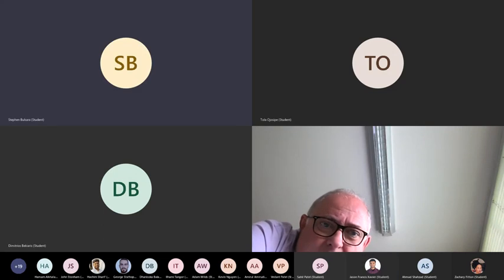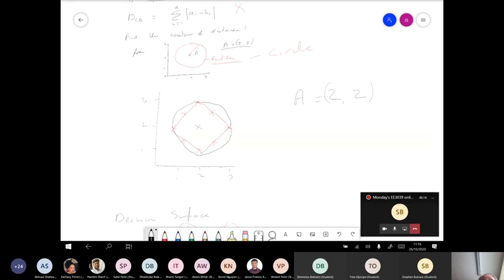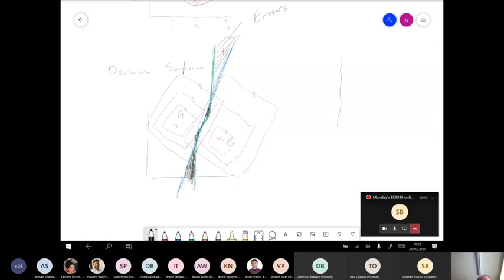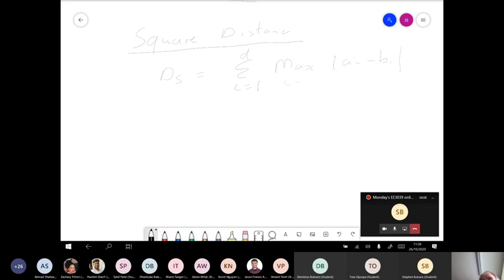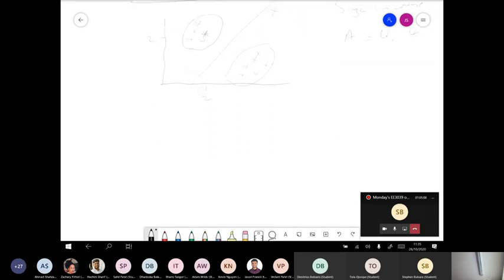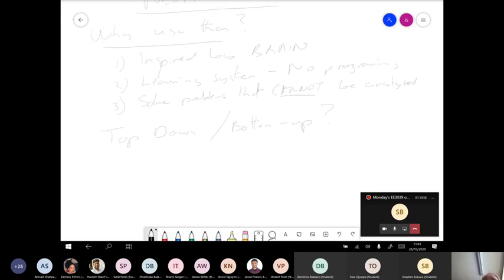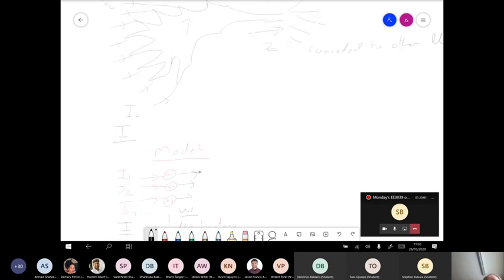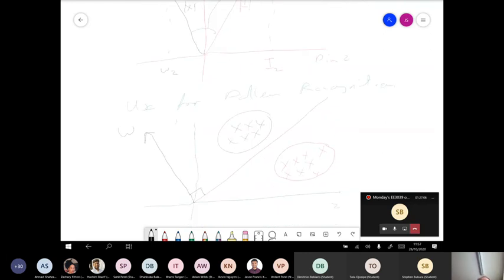4. Week 5 Recorded Lecture Distance Classifier + Intro to Neural Networks